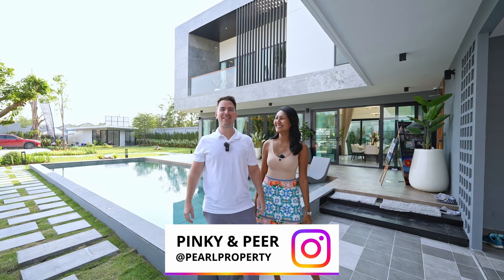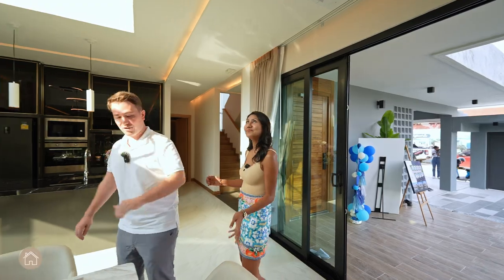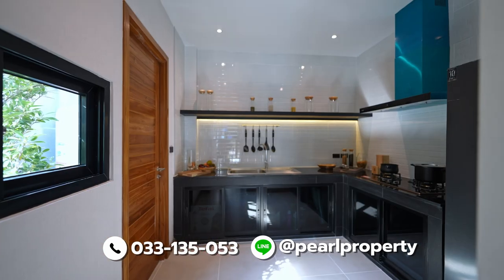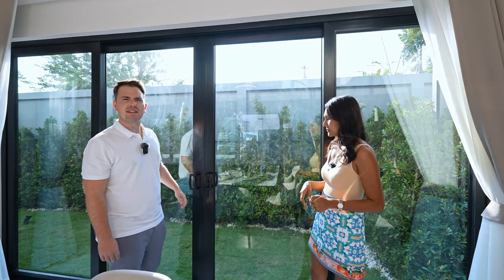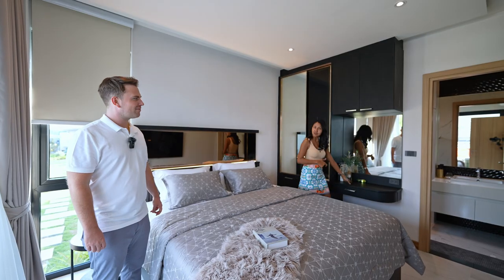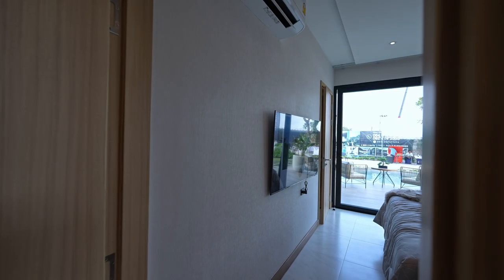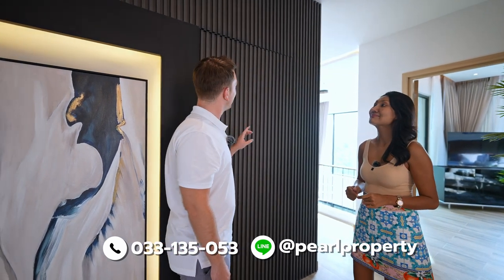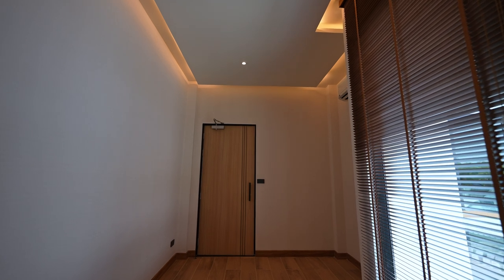The Ultimate Luxury: A New Villa Project in Pattaya | $519,745 USD. | Pearl Property Review EP. 80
Welcome to the luxurious architecture of Pattaya. Here, you'll find a modern style swimming pool with a generous square footage of up to 500 meters, as well as luxurious furnishings and decoration that give the project an airy feel.

We've gone the extra mile and designed a 6.5 meter ceiling height to ensure optimal air flow and energy efficiency — thus providing both a healthy indoor climate and reducing energy consumption.

With clean energy support in the form of an electric charging station on-site, this is your dream home for those looking for comfort , convenience, and eco-friendliness.

Chapter:
00:00 - Intro